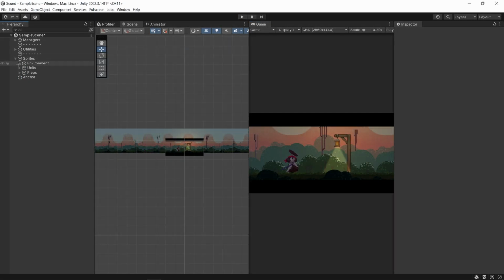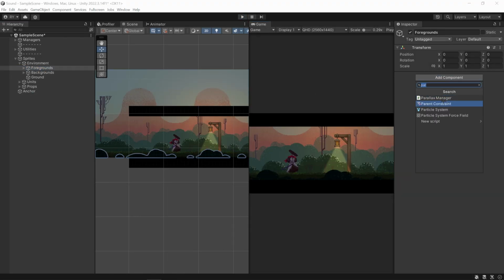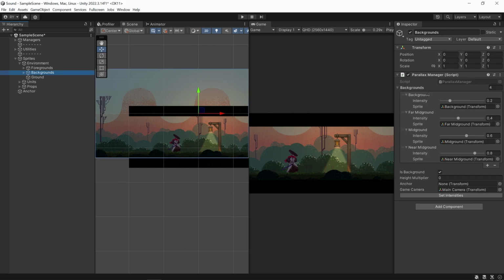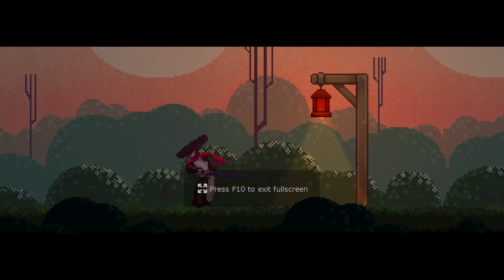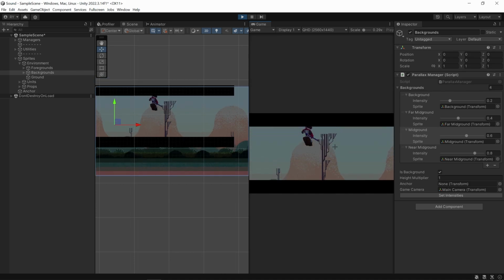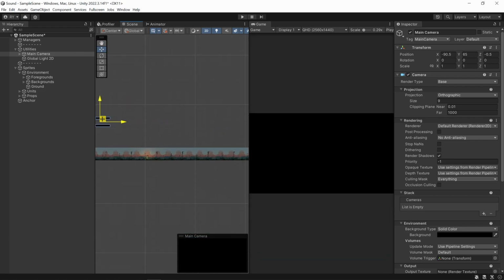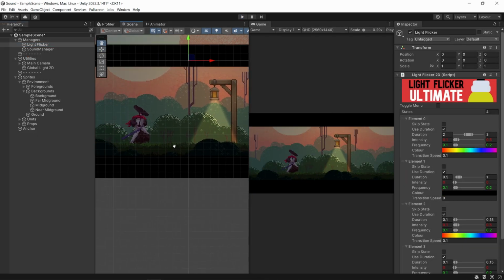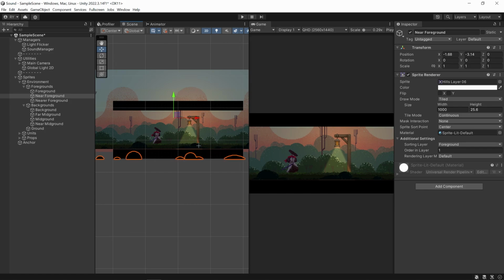Create 2D PARALLAX with ONE CLICK - Free Unity Plugin Showcase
Having to code new 2D Parallax effect scripts can be a hassle. So here is a Unity plugin which creates 2D parallax instantly by adding this one script! Hope this helps!

00:00 Intro
00:12 Showcase
00:51 Setup
01:15 Parallax Intensity Setting
01:48 Background/Foreground Setting
01:57 Vertical Parallax Setting
02:17 Parallax Anchor
02:57 Light Flicker Ultimate
03:07 Sprite Anchors